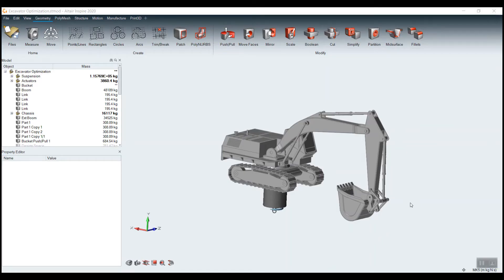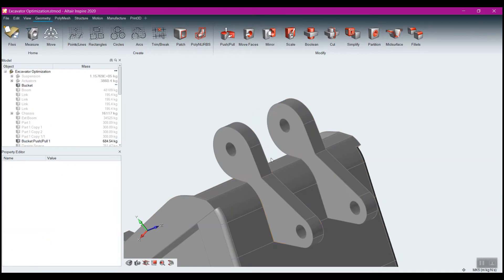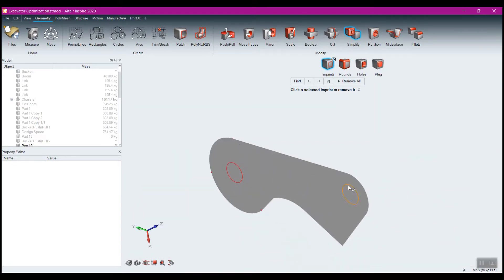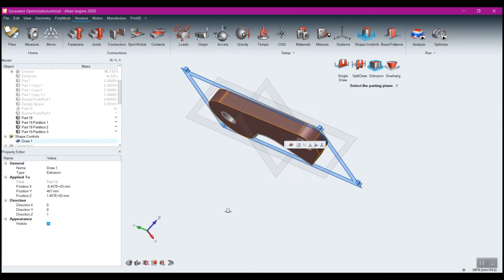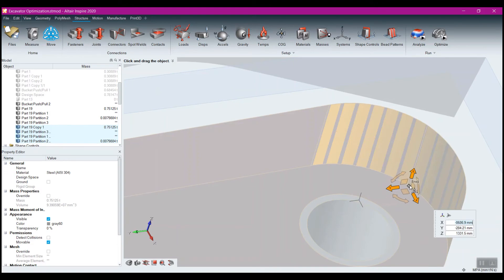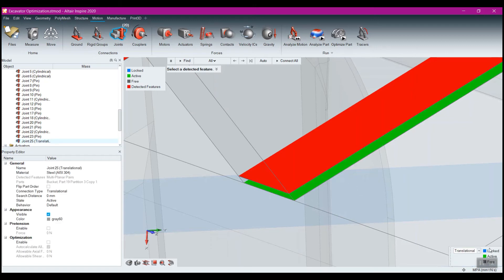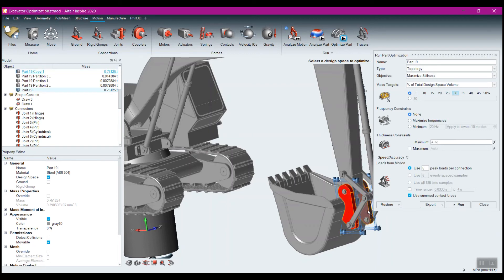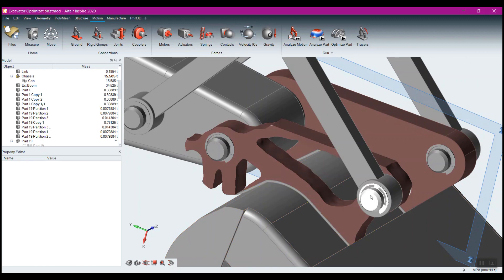Altair Inspire Video Instructional Series – Optimization from Inspire Motion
Altair`s Erik Larson presents this Altair Inspire Video Instructional Series
Learn how to perform an Optimization based on loads obtained from Inspire Motion in this Video
What is Altair Inspire?
Applied early in the product development lifecycle, Altair Inspire accelerates the creation, optimization, and study of innovative, structurally efficient parts and assemblies through collaboration. Inspire's award winning user experience for geometry creation and modification can be learned in just a few hours, and delivers dependable Altair solver power.